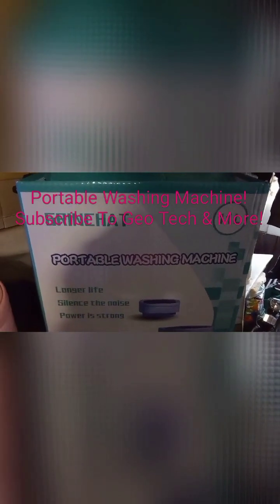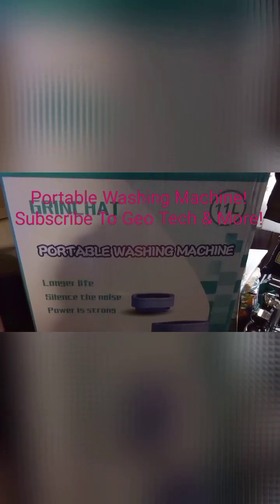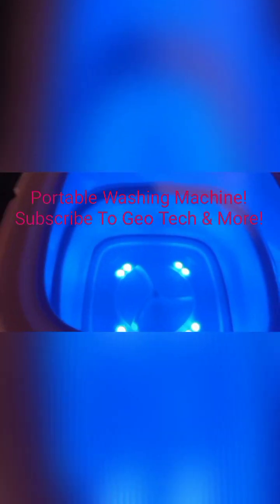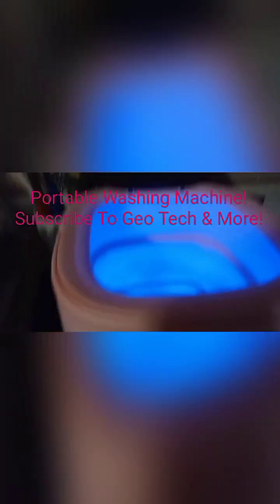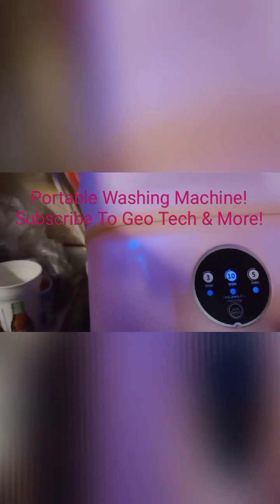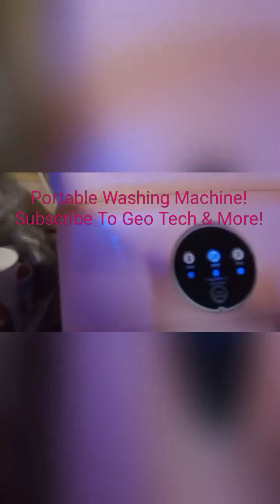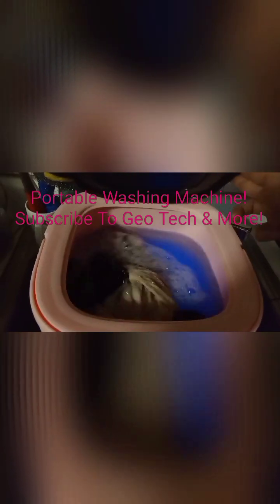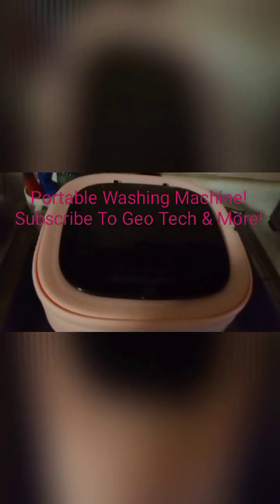Portable Washing Machine! Under $80 U.S.! Enjoy!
This little Portable Washing Machine is awesome for small items like T-shirts, Underwear, socks.. Enjoy!
Here is the Amazon link to buy this cool machine!

Portable washing machine,Mini...